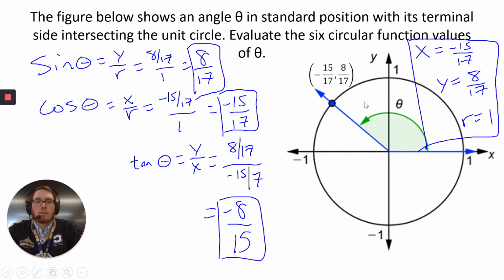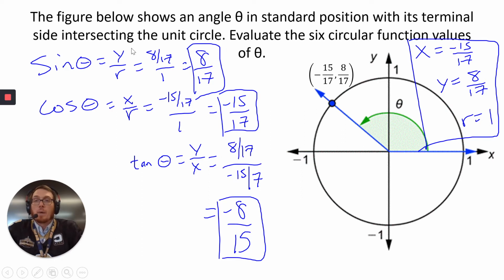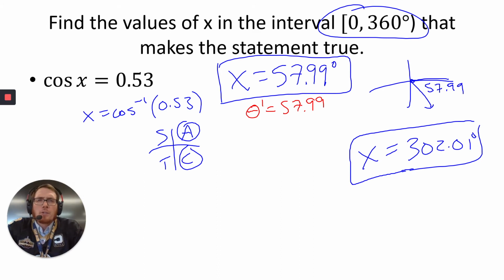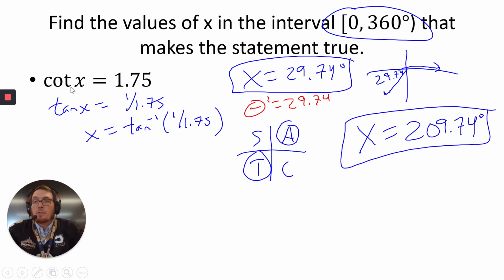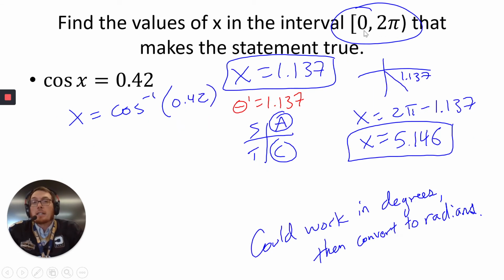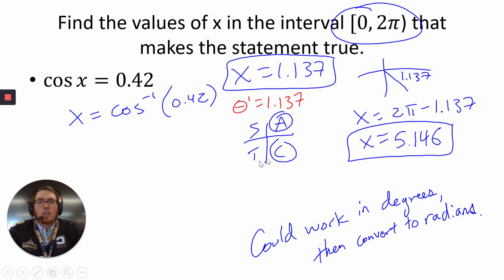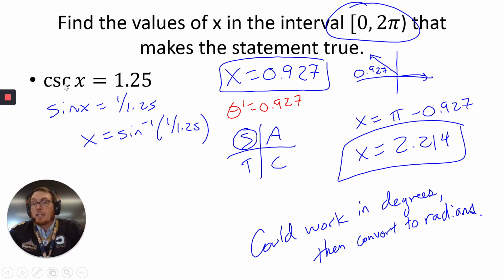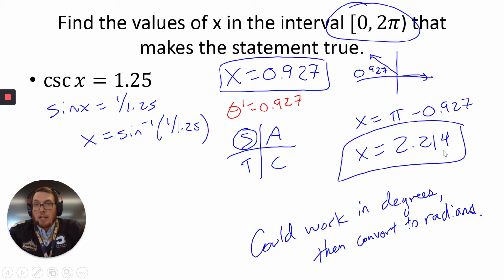Trig - Section 3.3 - The Unit Circle and Circular Functions - Day 2